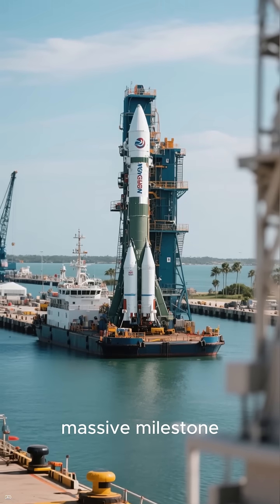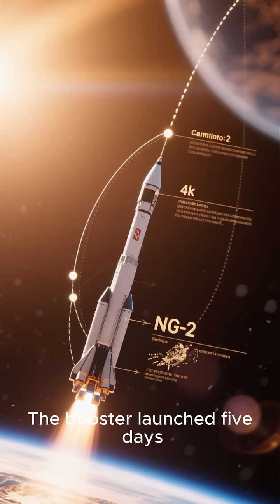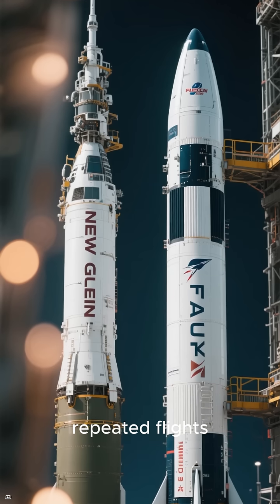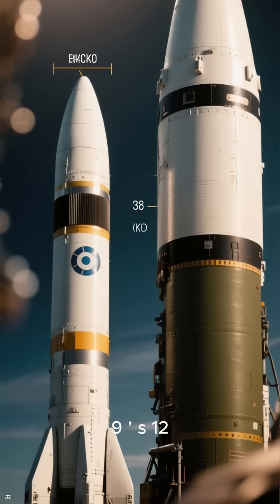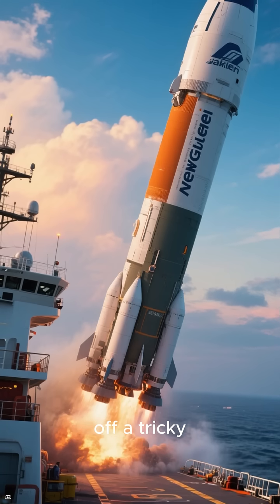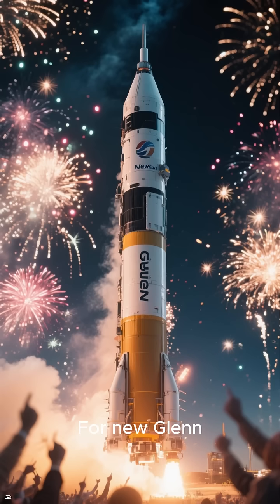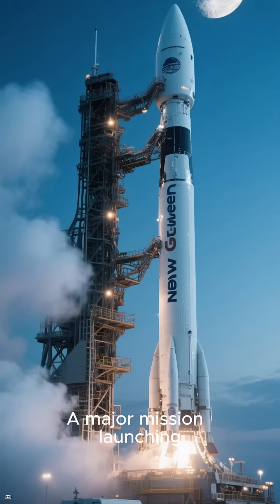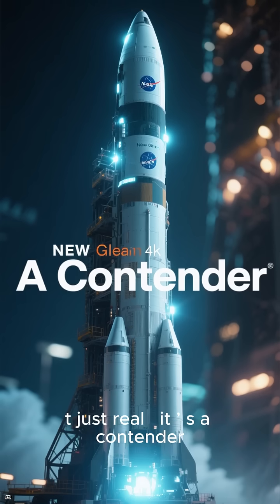Blue Origin's New Glenn Booster Recovery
Blue Origin Recovers Its First New Glenn Booster — And It’s Massive

New Glenn Booster Lands Successfully and Arrives at Port Canaveral

Blue Origin Pulls Off Its First New Glenn Landing — A Huge Milestone

New Glenn vs. Falcon 9: Blue Origin’s Giant Booster Arrives at Port

Blue Origin Joins SpaceX With Its First Recovered New Glenn Rocket

Blue Origin Just Landed a MONSTER — New Glenn Booster Recovered!

This Rocket Is HUGE — New Glenn Booster Rolls Into Port Canaveral

New Glenn Sticks the Landing! Blue Origin Levels Up

Han Solo’s Rocket? “Never Tell Me The Odds” Booster Makes History

Blue Origin Finally Did It — New Glenn Booster Comes Home